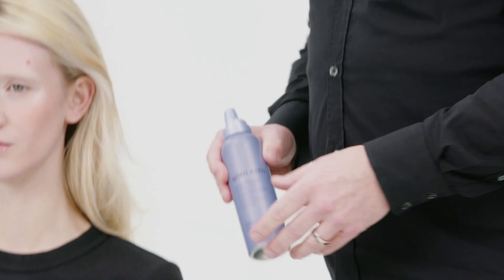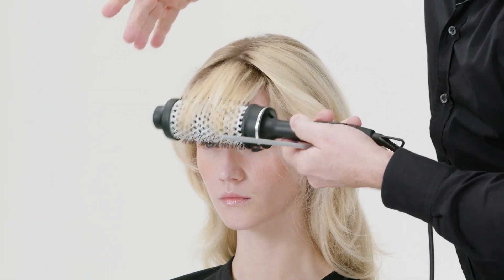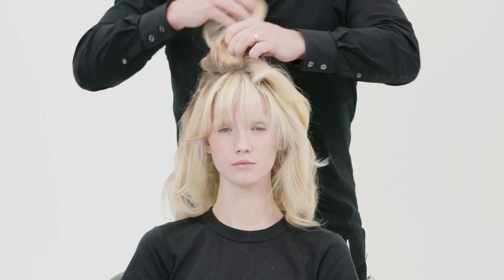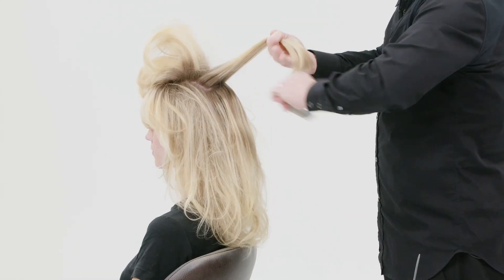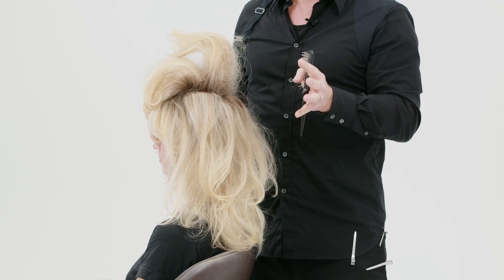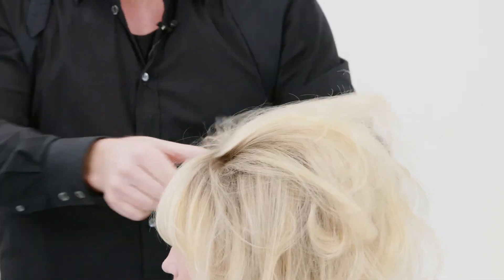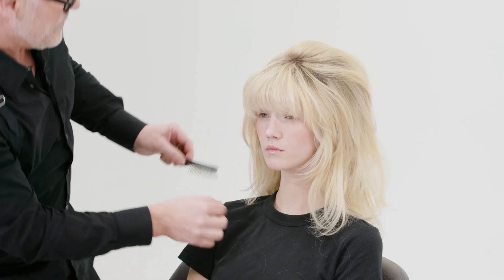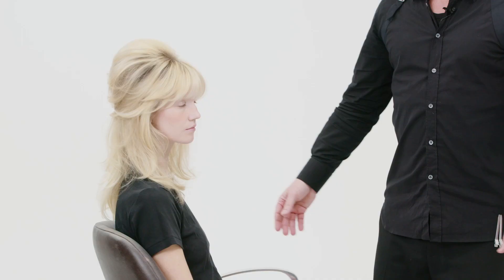Björn Axén Brigitte Bardot Video Tutorial